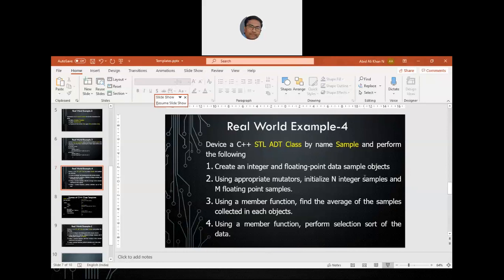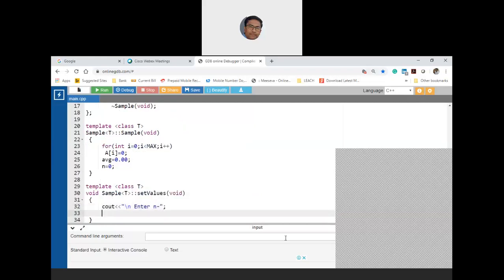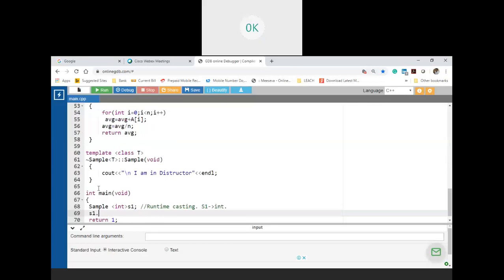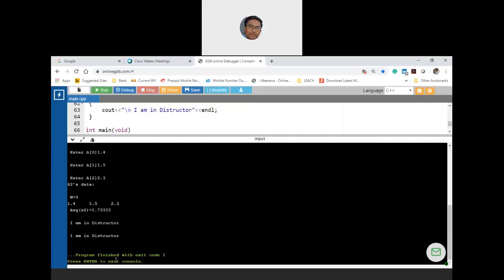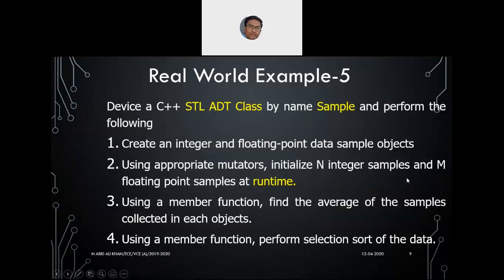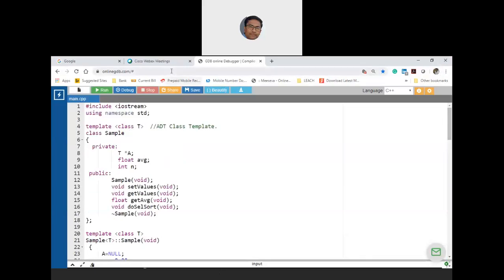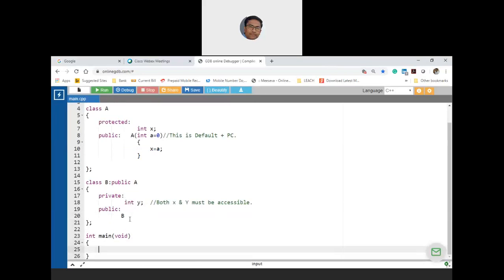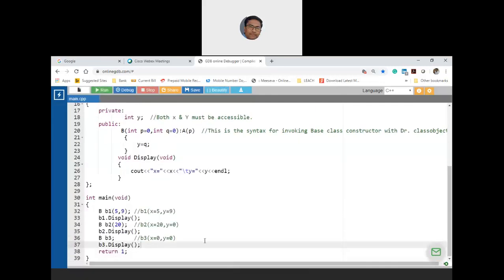ECEARegular Class 04 17 04 2020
C++ ECE(A) Regular Class-4